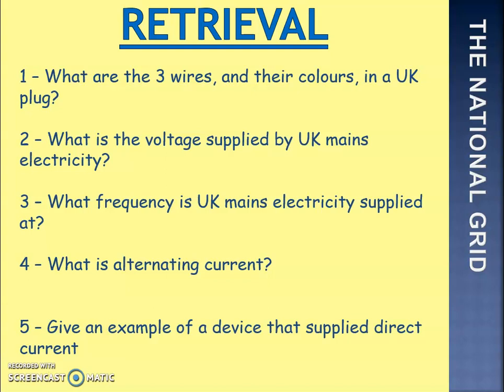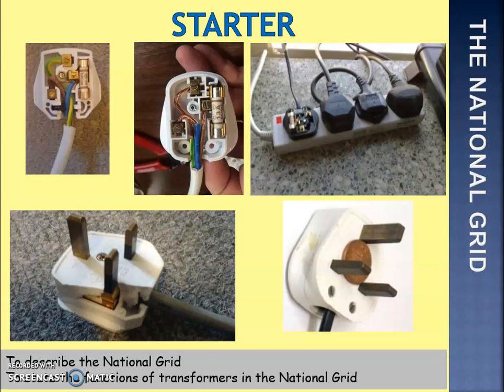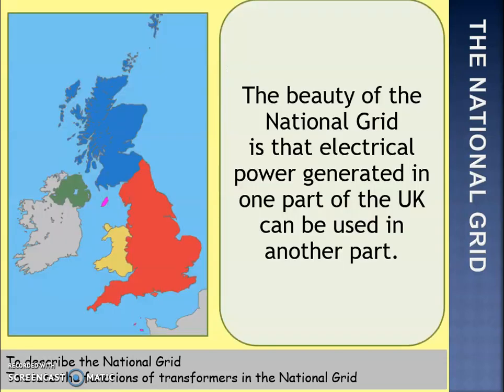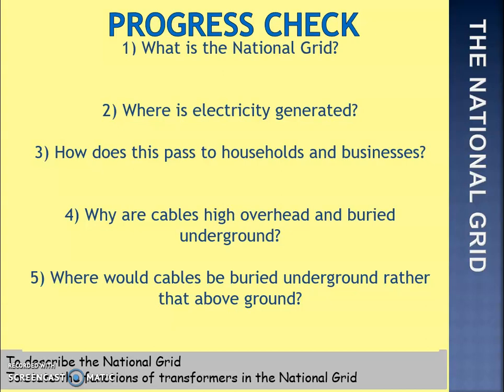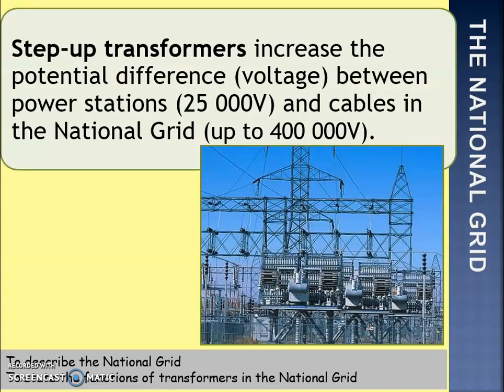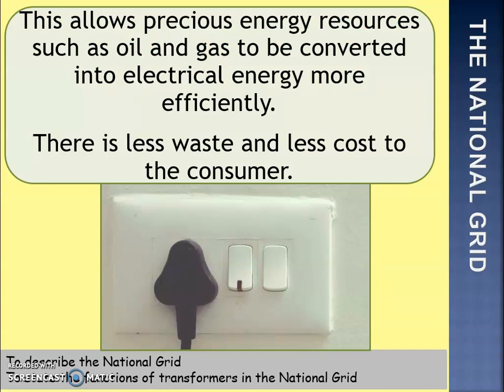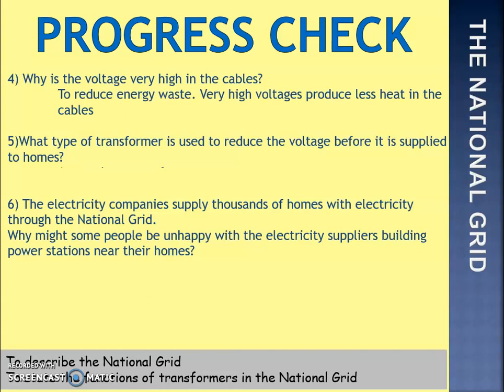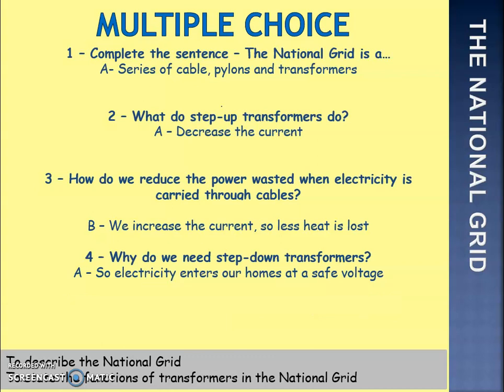The National Grid